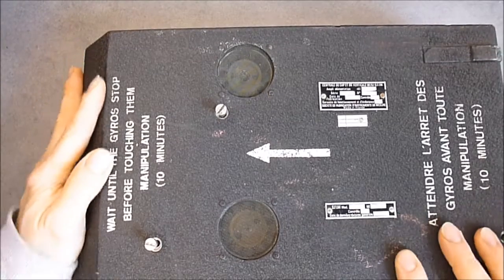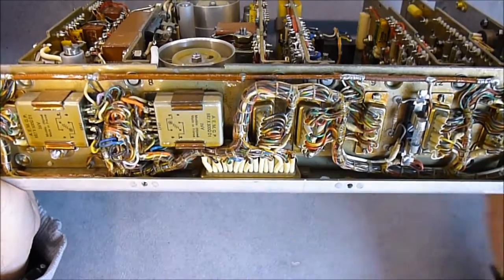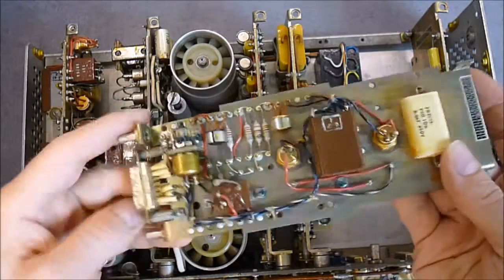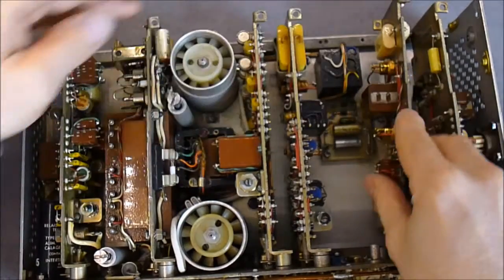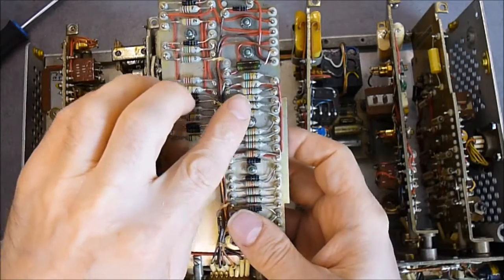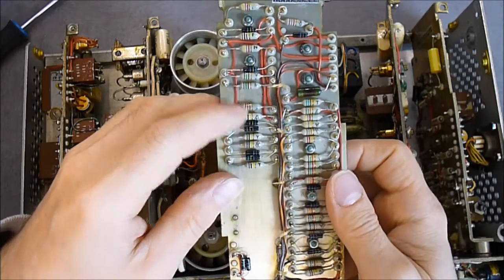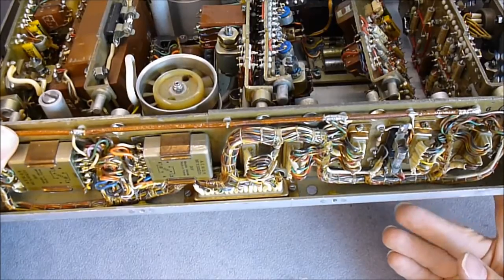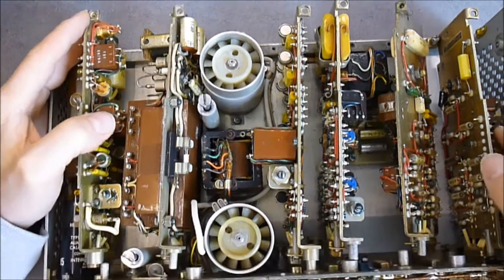Freakin gyro teardown part 2 the electronics pack